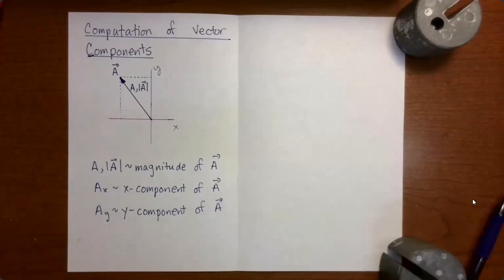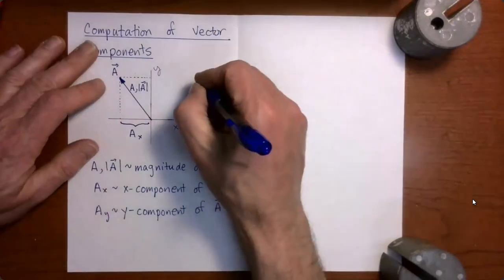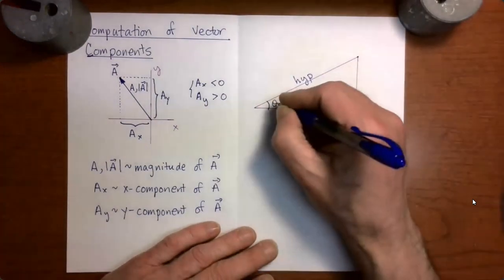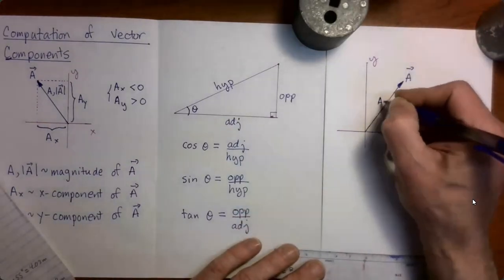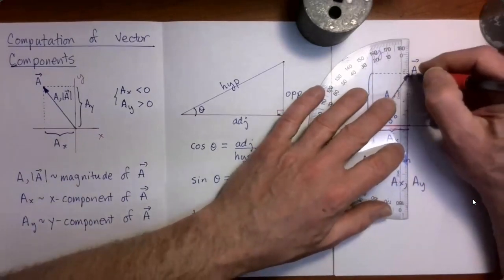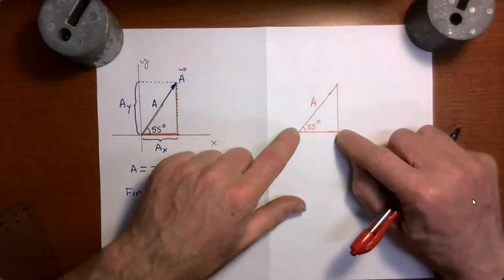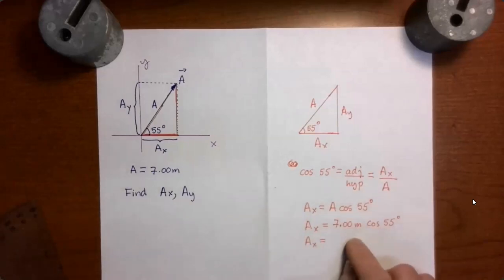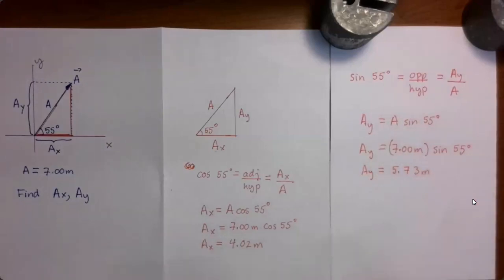Computation of Vector Components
Calculation of the components of a vector starting from the magnitude and direction of the vector.